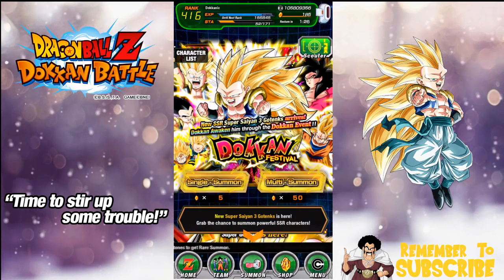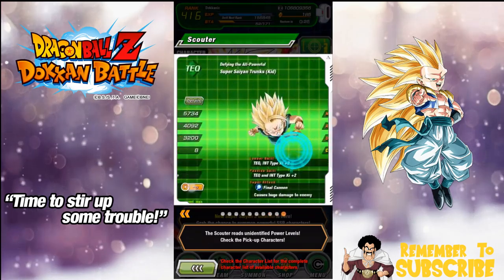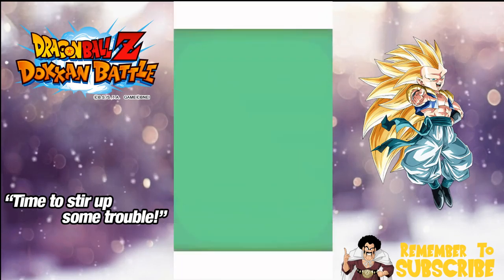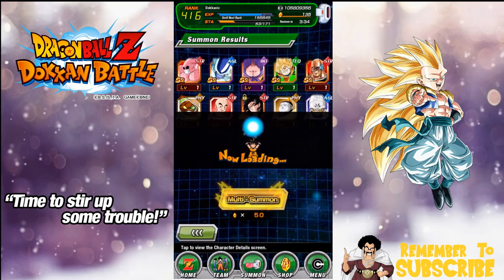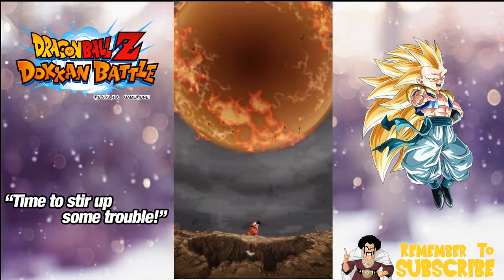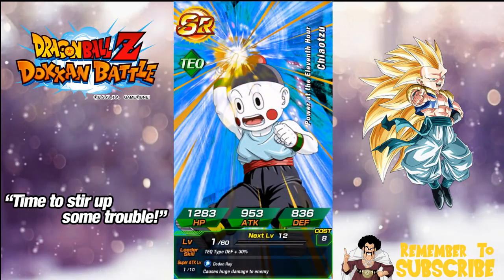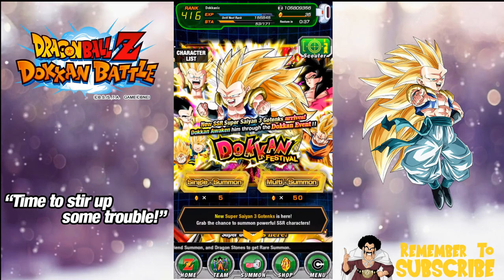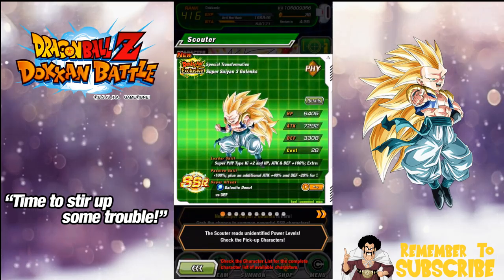SSJ3 PHY Gotenks Summons (Round 1?)! Of Course, SMDH! || DBZ Dokkan Battle